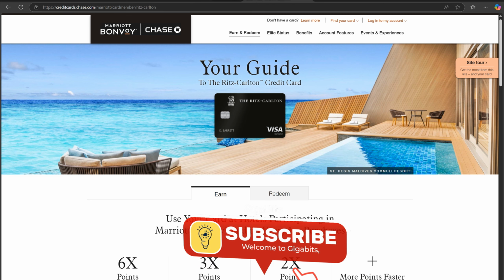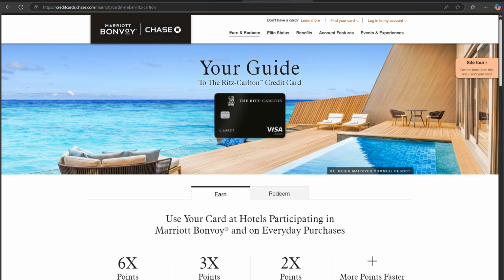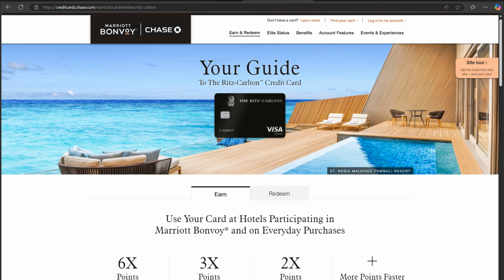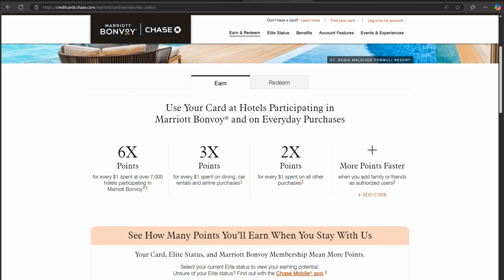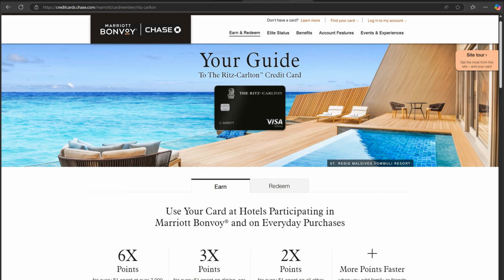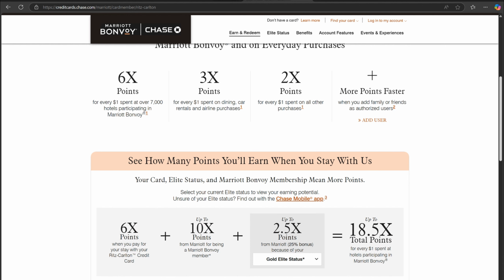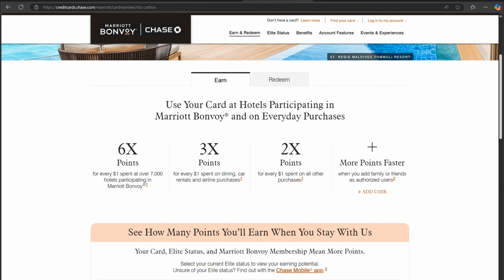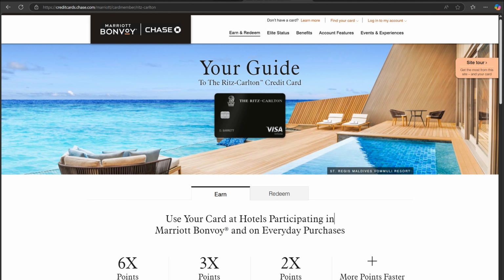Ritz-Carlton Credit Card Review - Watch This Before You Choose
Ritz-Carlton Credit Card Review